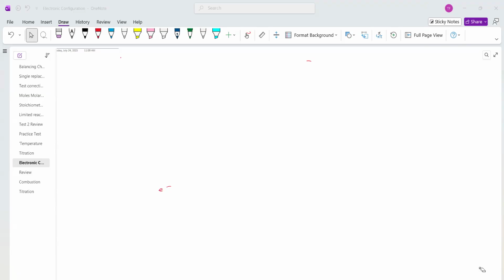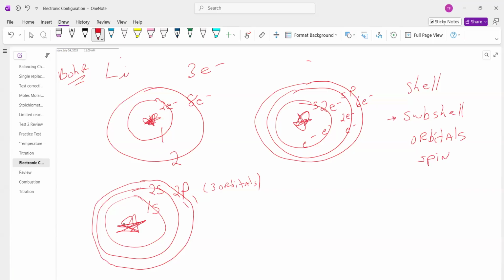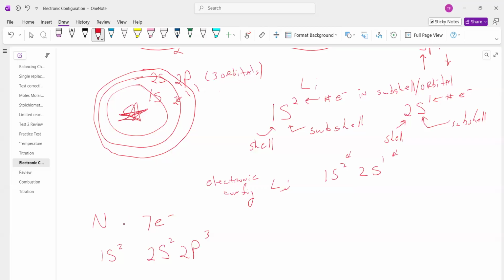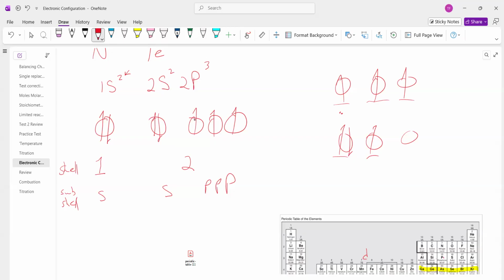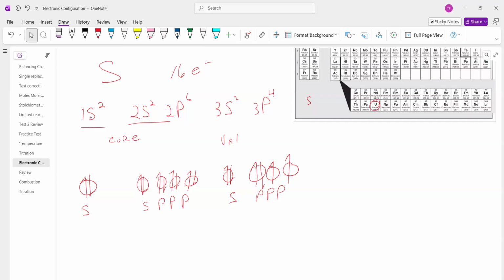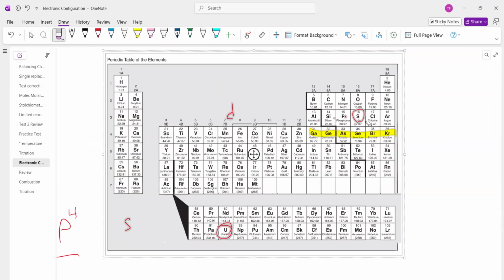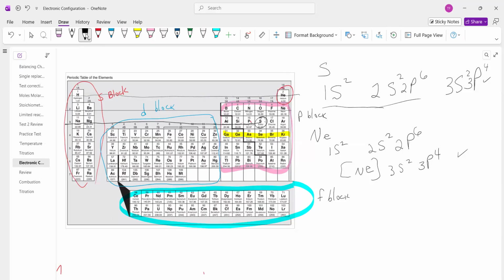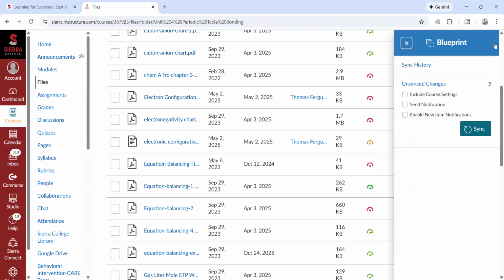Video unit 4 elec config 11 21 25